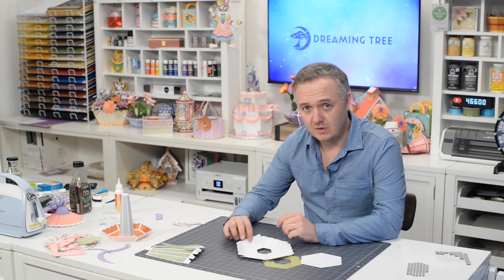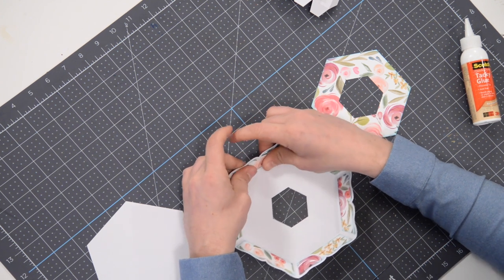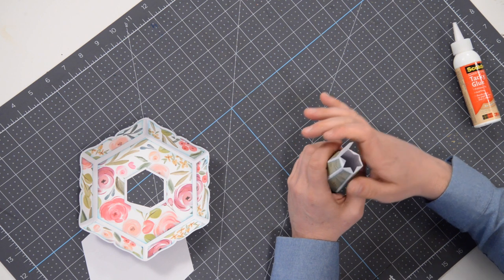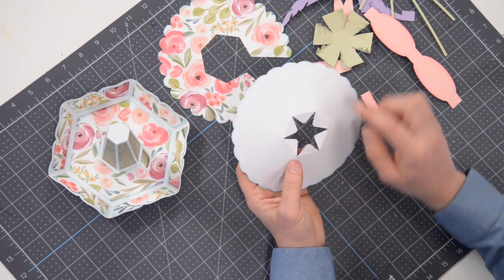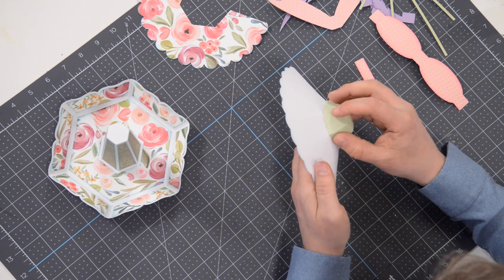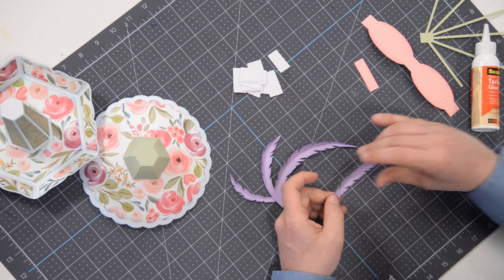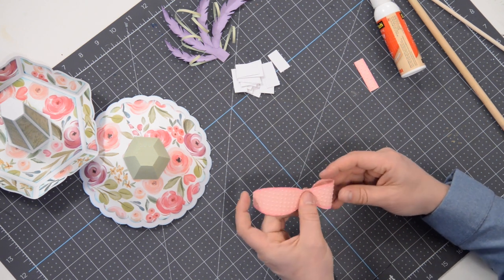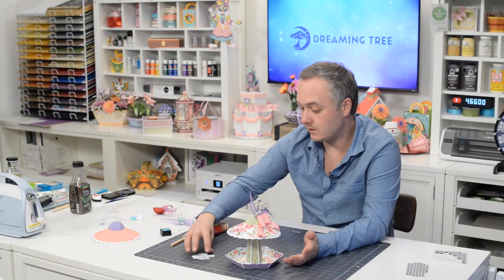SVG File - Fascinator Jewelry Tray - Assembly Tutorial (For Cricut, Silhouette, and ScanNCut)